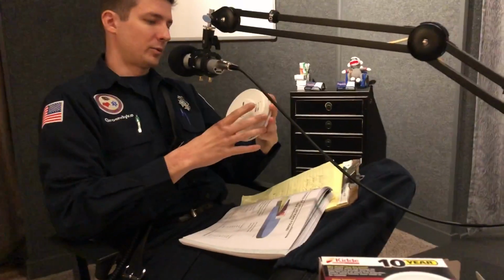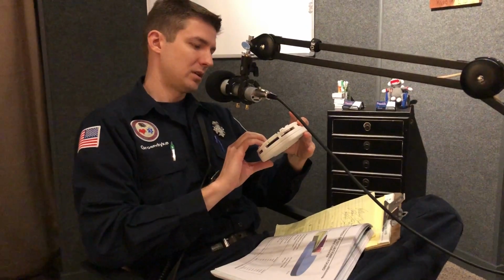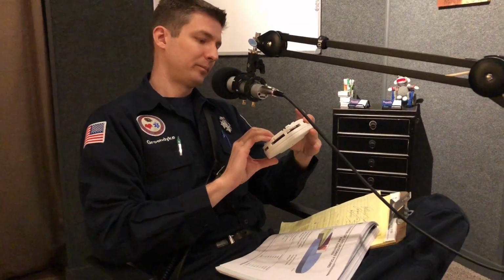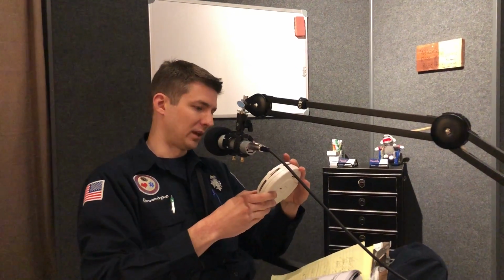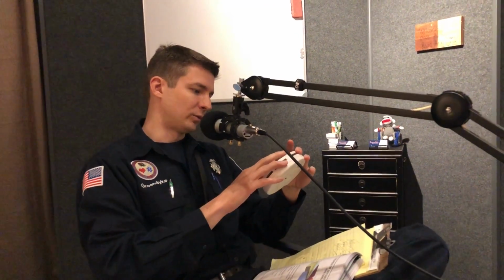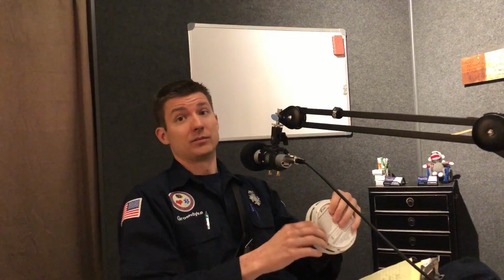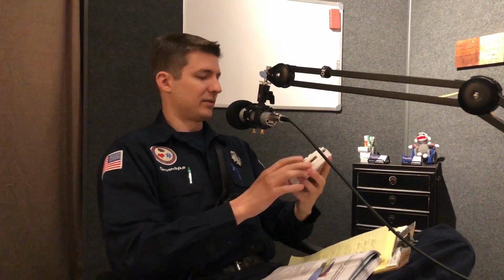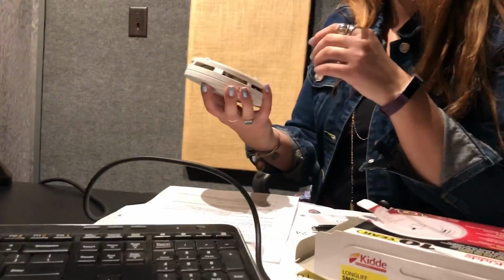Fire Marshal Bret Groendyke talks Smoke Alarms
Taken from the Saturday, April 28 episode of the RepcoLite Home Improvement Show